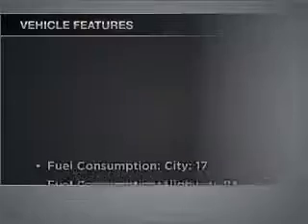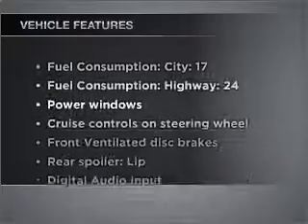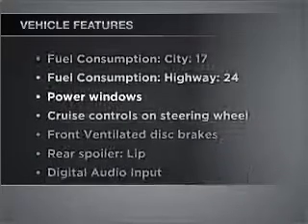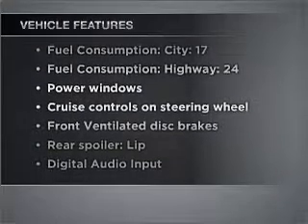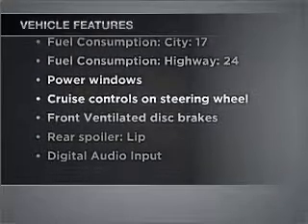2008 Dodge Magnum - Albany OR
Year: 2008
Make: Dodge
Model: Magnum
Engine: 3.5 liter 6 cylinder 24 valve
Transmission: 5-Speed Automatic
Exterior: Gray
Miles: 66504
Dick Says Yes-Albany (Dick Hannah)
4129 Santiam Hwy SE
Albany, OR 97322